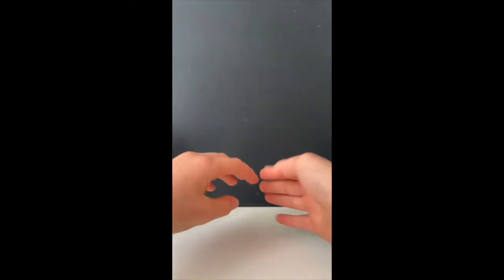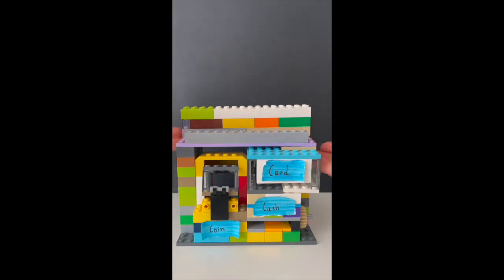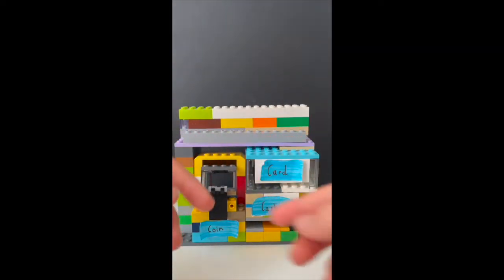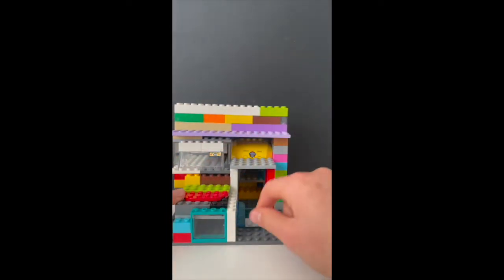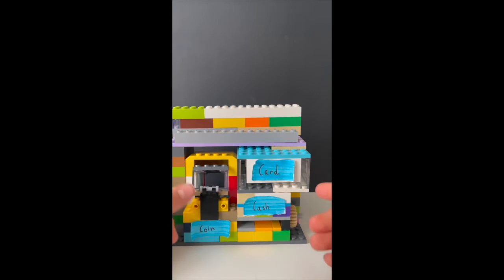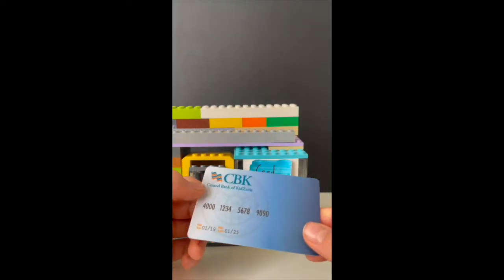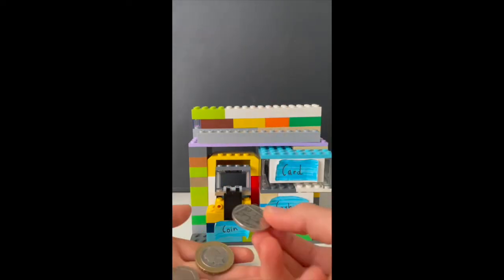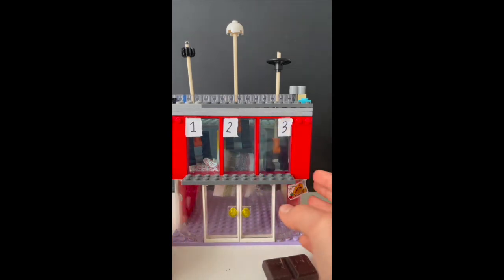Lego vending machine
This is a vending machinethat gives you food . Watch it to findmout more . I hope you like it .